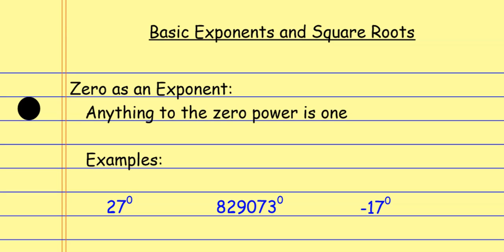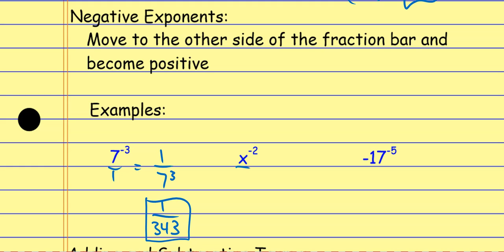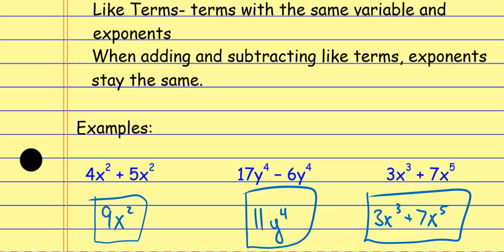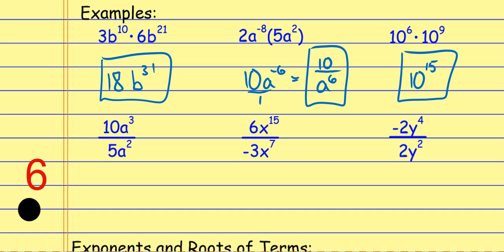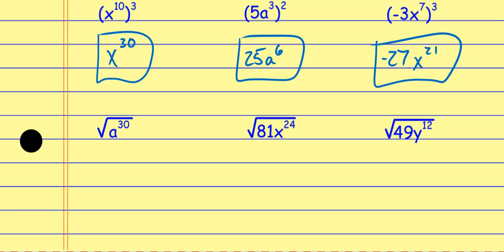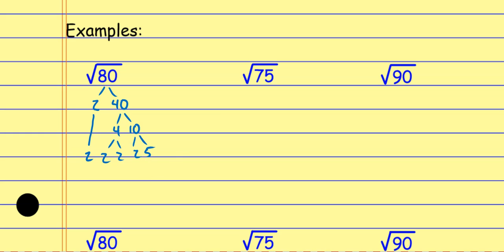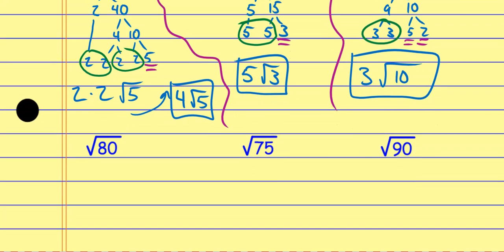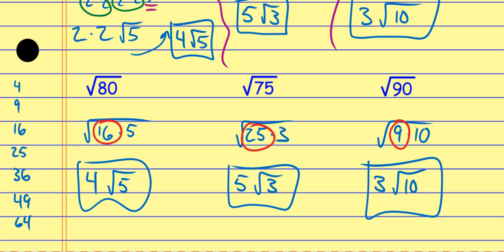Alg 1 Pt 2 Basic Exponents and Square Roots Review